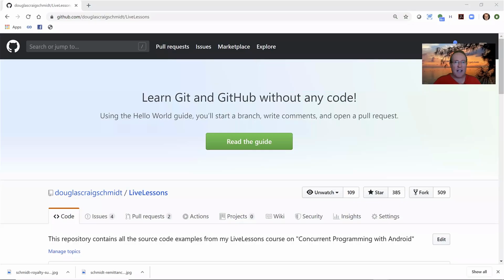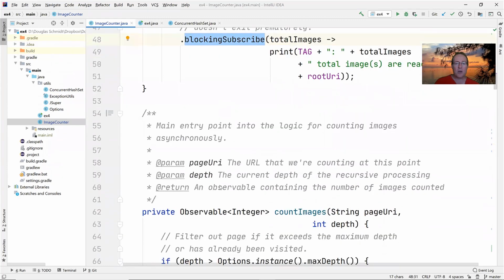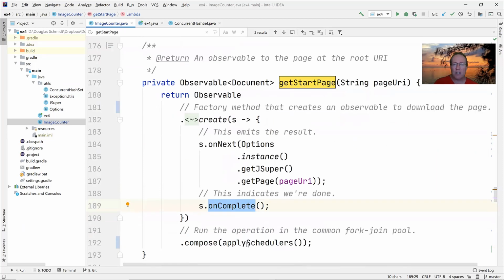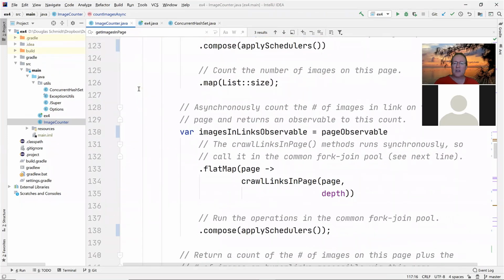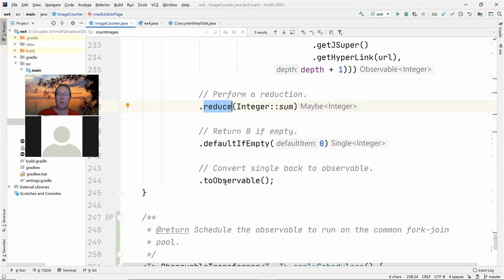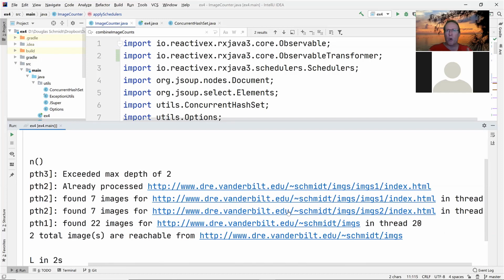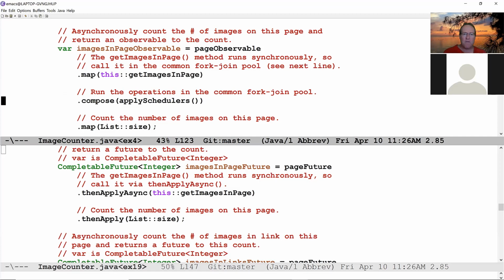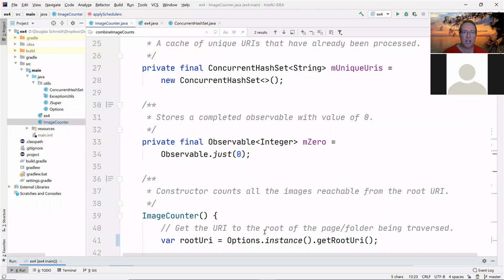Web Crawling Image Counter with RxJava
This example shows how to concurrently count the number of images in a recursively-defined folder structure using a range of RxJava features. The root folder can either reside locally (filesystem-based) or remotely (web-based).